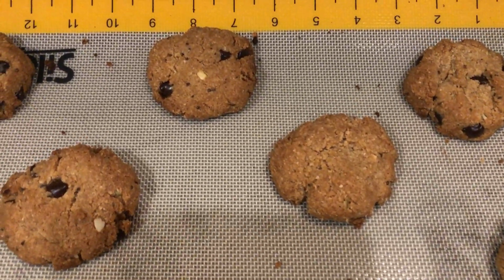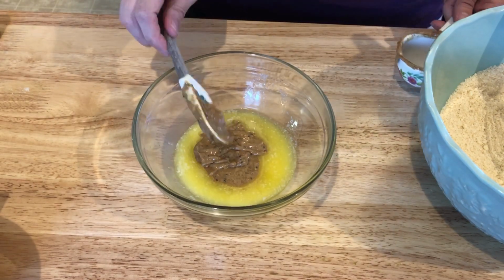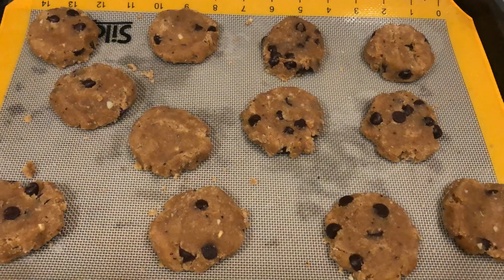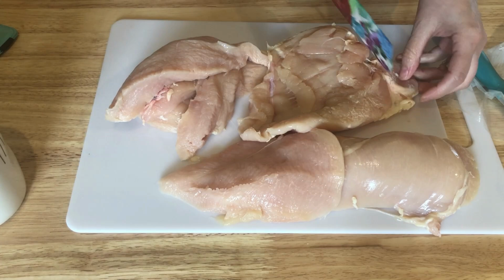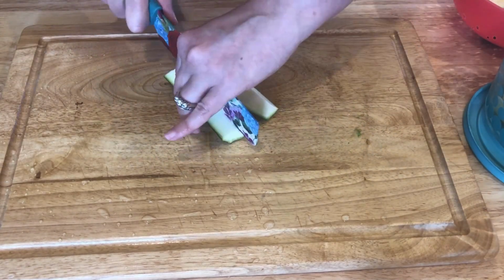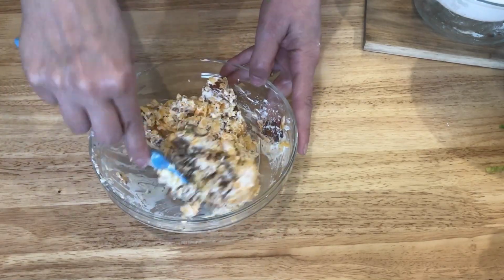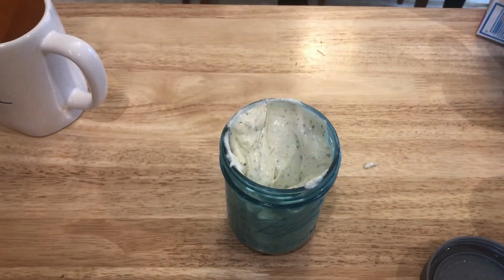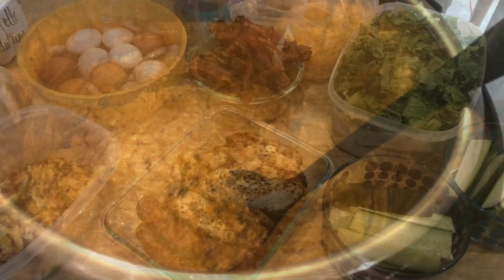Keto Meal Prep | Easy & Simple Meals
This week’s meal plan theme is simple!  I have prepped lunches for the week as well as a few snacks for grab and go.  What did you meal prep for the week?!?

Nut Butter cookies
12 cookies

1 Cup almond flour
3 Tbl coconut flour
¼ tsp xantham gum
¼ tsp salt
¼ tsp baking soda (I think I said baking powder in the video!!)
½ cup sweetener (I used Lakanto golden sweetener)
¼ cup nut butter of your choice
¼ cup melted butter
1 tsp vanilla
1 egg

Refrigerate dough before baking. Bake at 300 degrees for 12-15 minutes.

Meal Prep Containers:
3 compartment
Mini square
Mini round
2 compartment

Hi I'm Jess! I am a wife and mother working outside the home on a Keto Journey to Healthy.  Thank you for SOOOO much for watching!!

The information provided on this channel is for informational and educational purposes only and is not intended as a substitute for advice from your physician or other health care professional. Consult with a healthcare professional before starting any diet, exercise or supplementation program, before taking any medication, or if you suspect you might have a health problem.